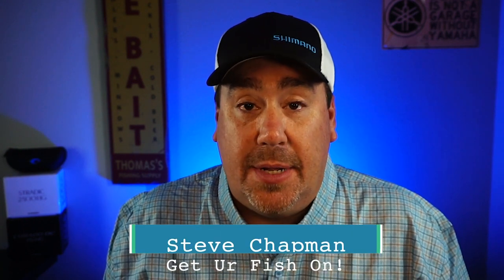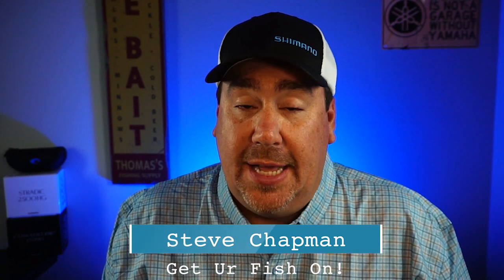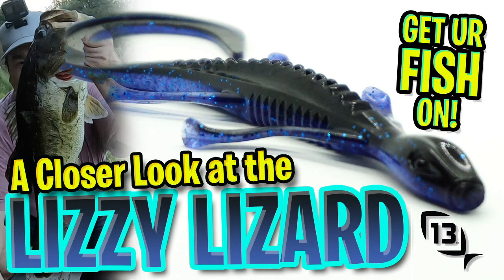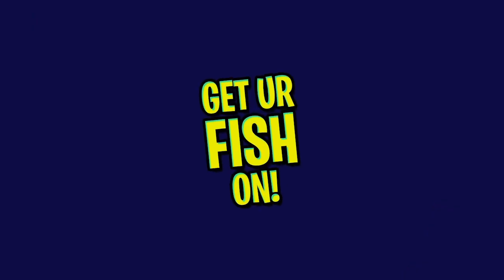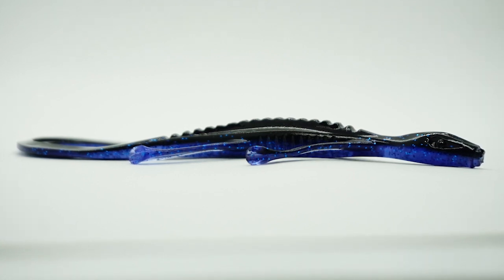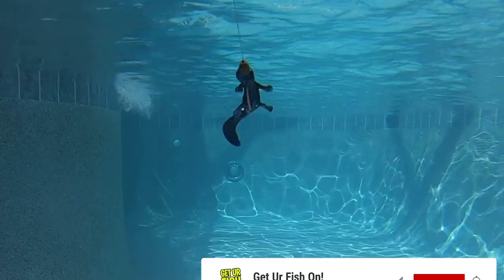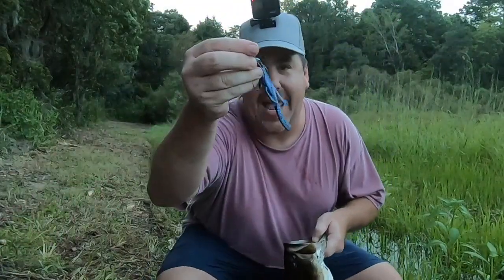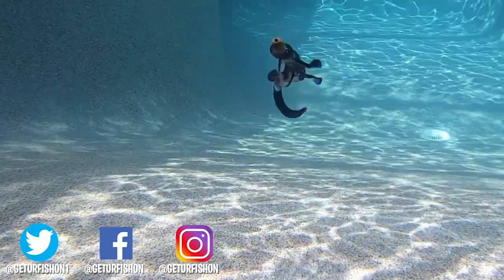Bass Fishing with Lizards - Closer Look at the 13 Fishing Lizzy Lizard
Do you like to go bass fishing with lizards? The new 13 Fishing Lizzy Lizard is one hell of a soft plastic lizard bait that CATCHES fish. Lizard fishing for bass is a great way to catch those big girls. The 13 Fishing Lizzy Lizard is a new fishing tackle for bass 2020. Available now in 2 colors.